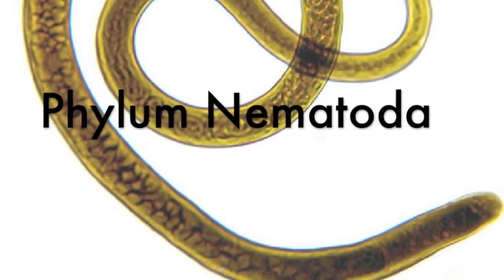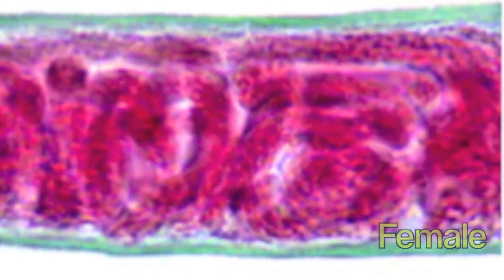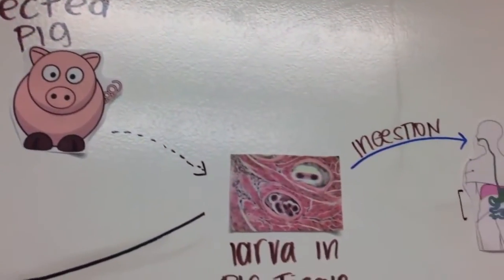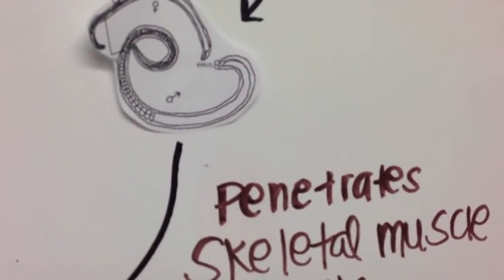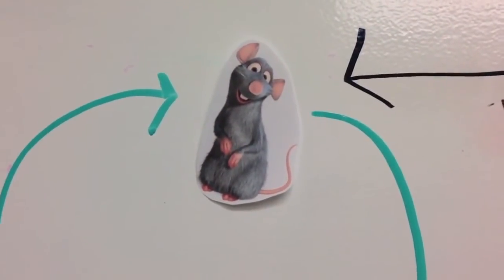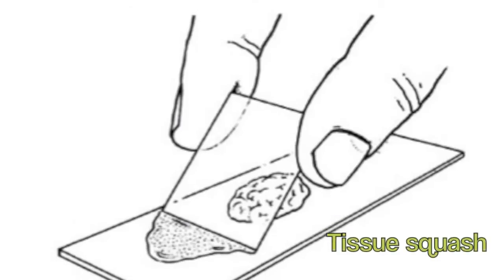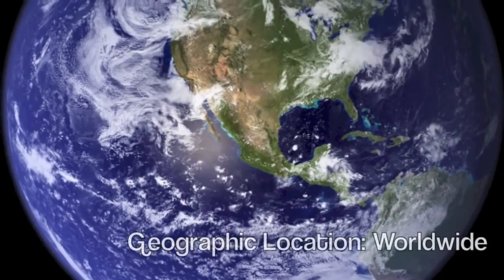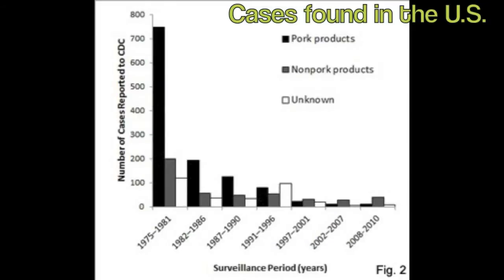Trichinellosis 2 (English)